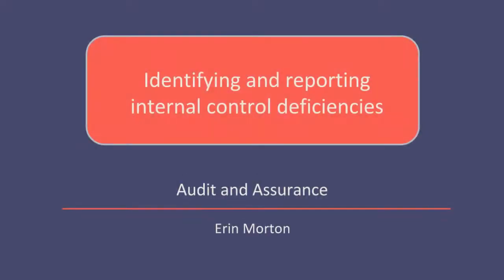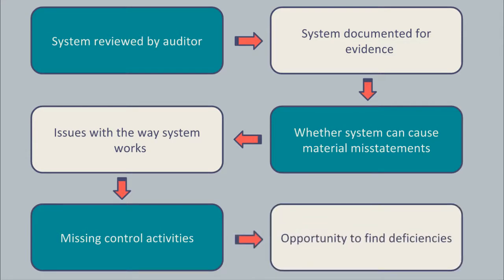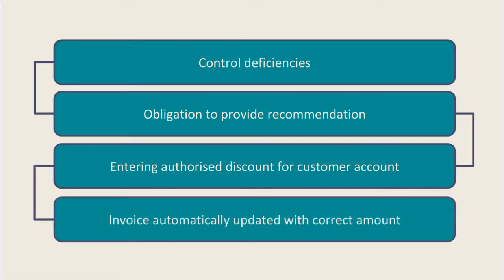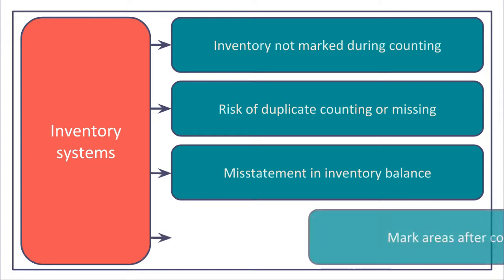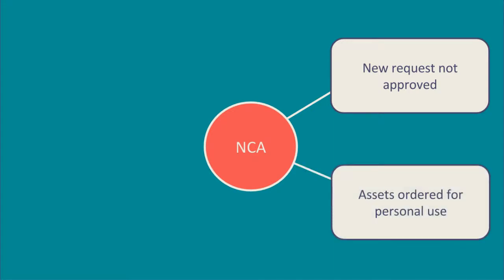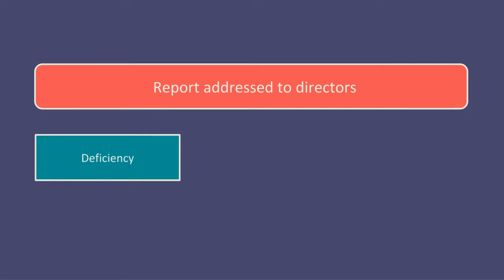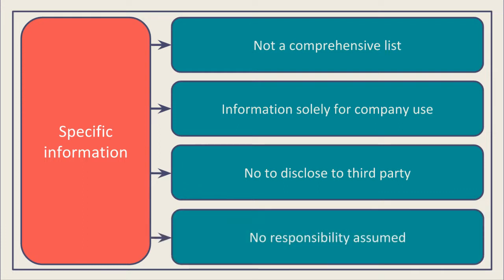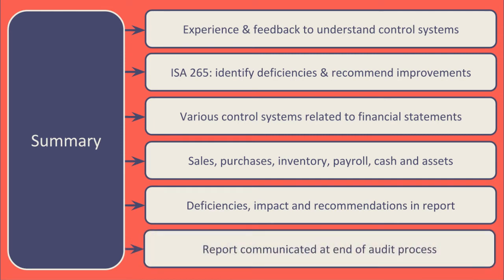Identifying and Reporting Internal Control Deficiencies